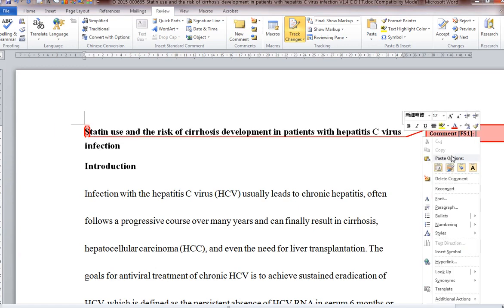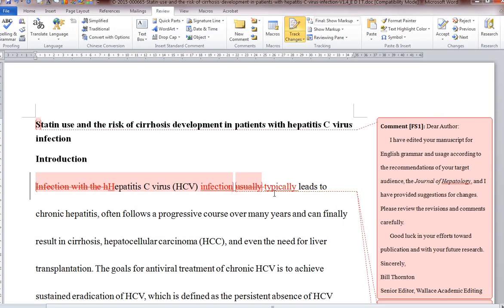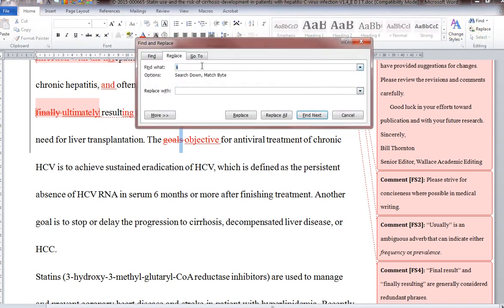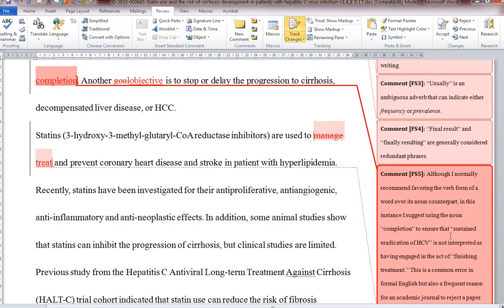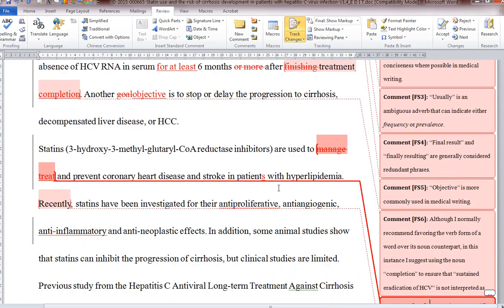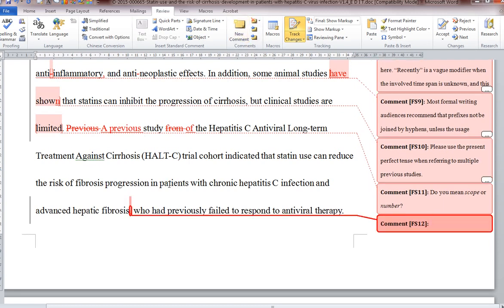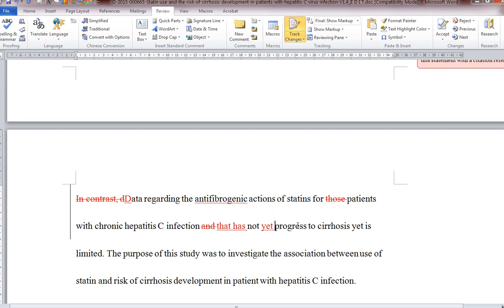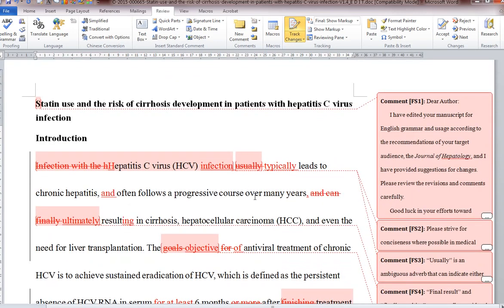英文編修實況範例 - 編修師 Bill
兩段式英文論文編修示範